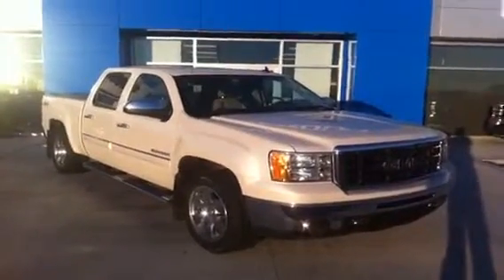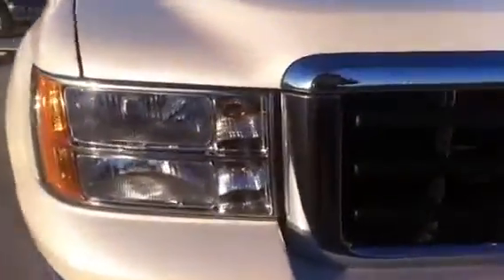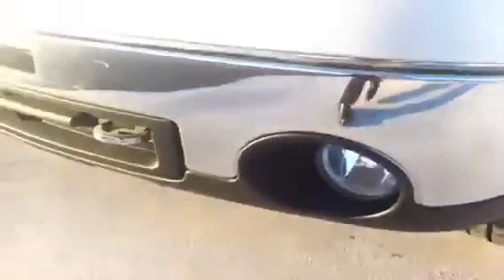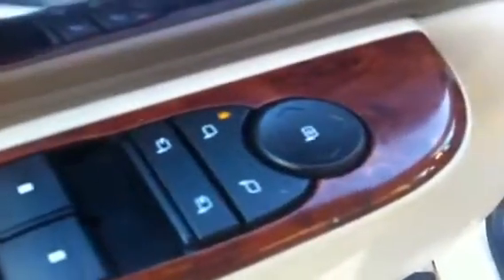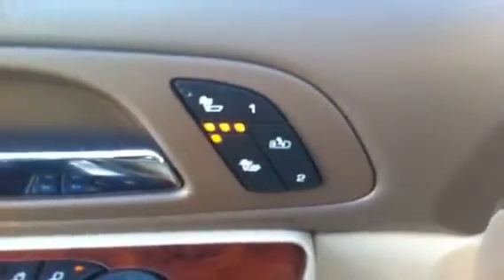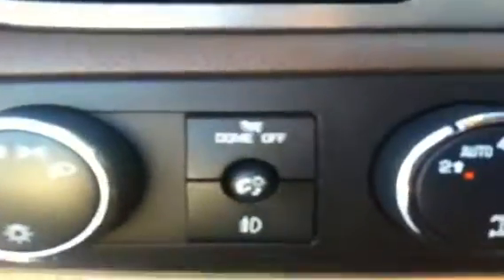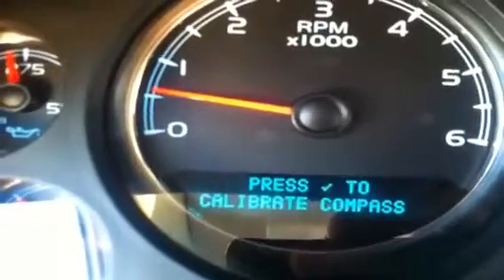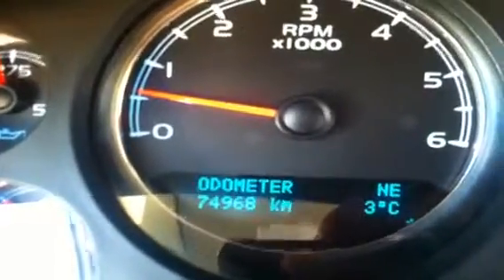2011 GMC Sierra 1500 4WD Crew Cab 143.5" SLT